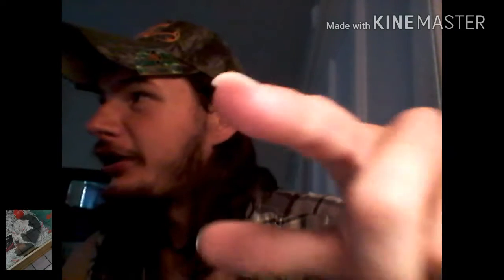Copenhagen natural extra long cut